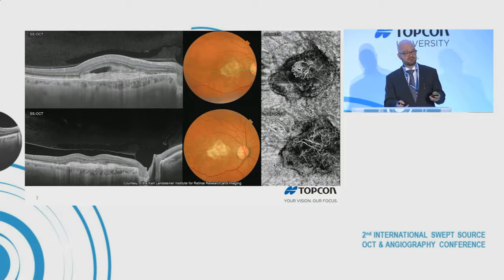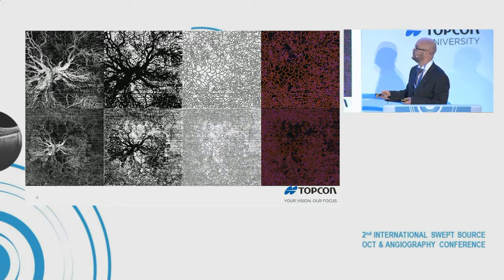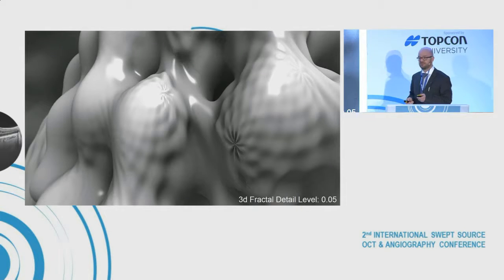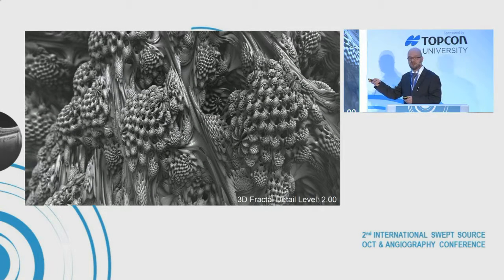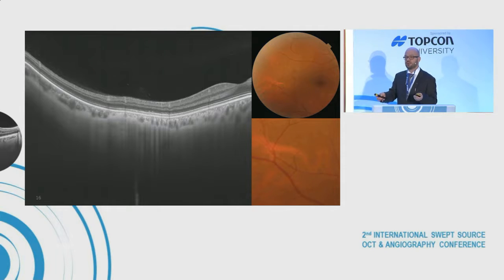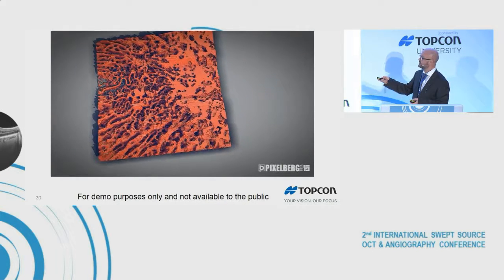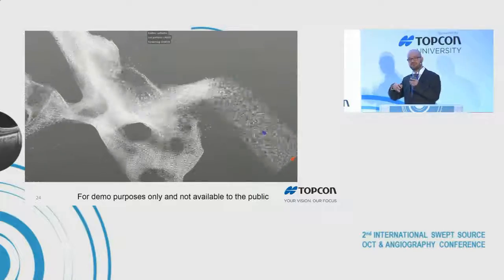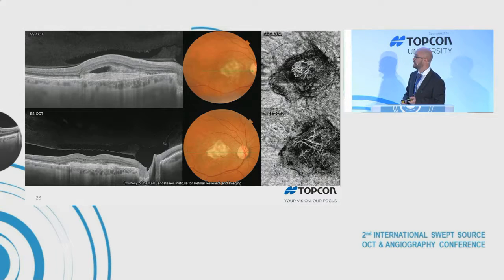ISSOCT 2018 1.5 - Carl Glittenberg, MD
-- Carl Glittenberg, MD, discusses Navier-Stokes Fluid Dynamic Simulation of Intra-Retinal and Choroidal Blood Flow Based on Triangle Mesh Segmentation of Swept Source OCT and OCT-A Data at the 2nd Annual ISSOCT in Paris, France on February 16th, 2018.